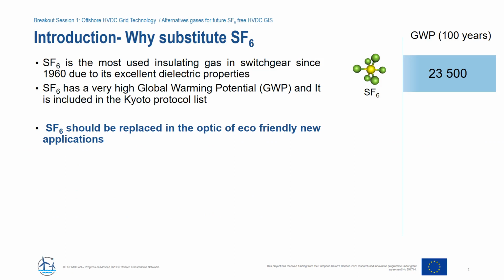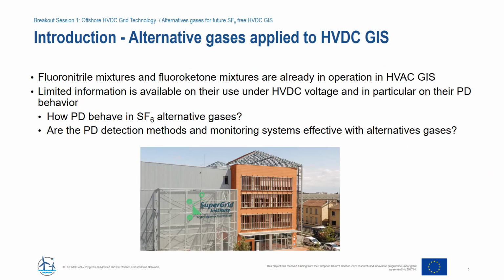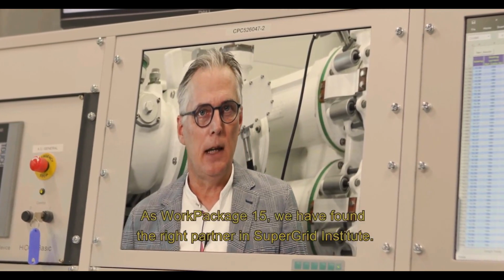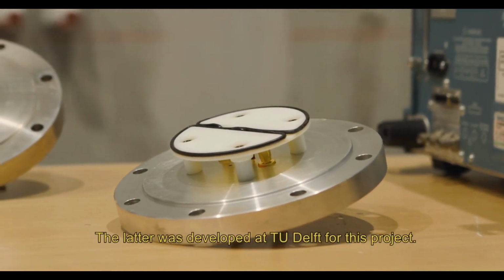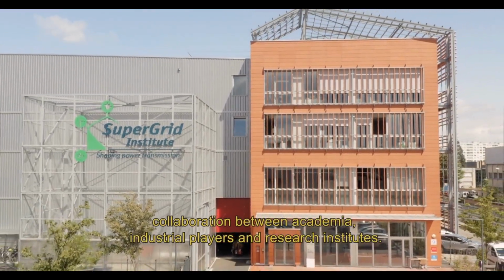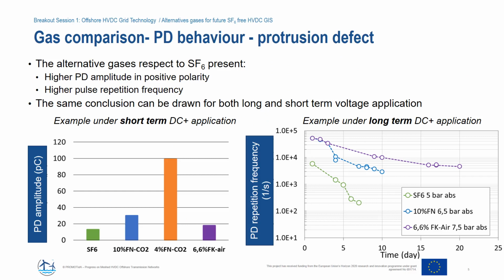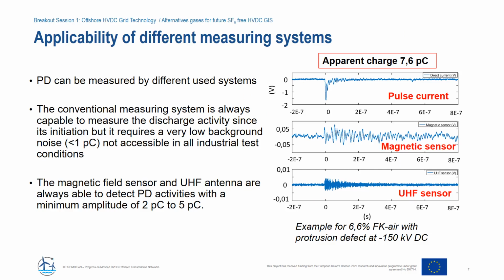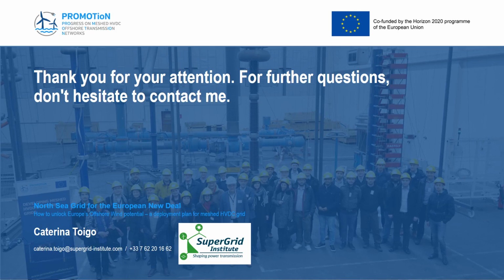WP15-5 Alternatives gases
HVDC GIS technology and demonstrator (WP 15)

Cong Thanh Vu, Caterina Toigo, Alain Girodet, SuperGrid Institute